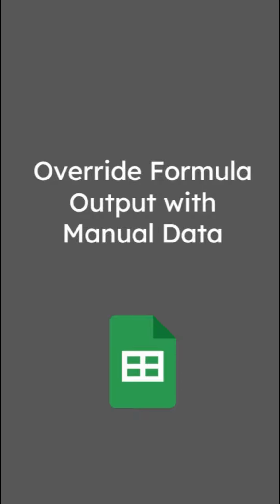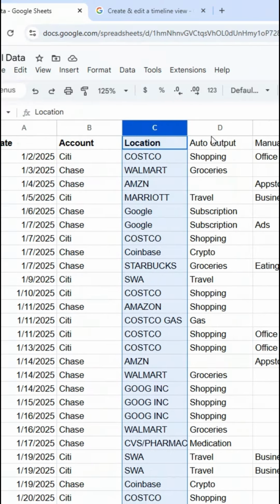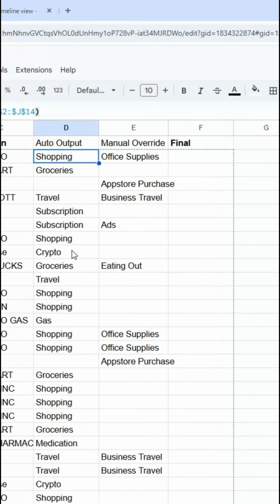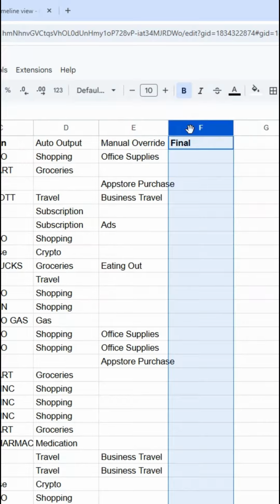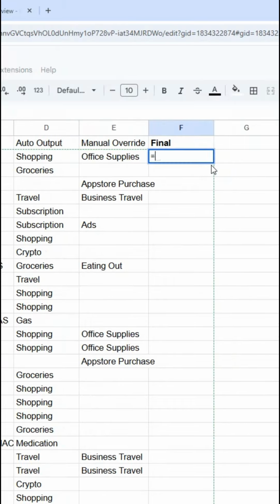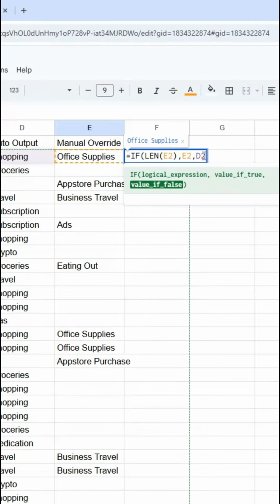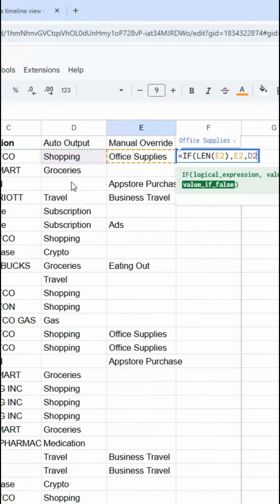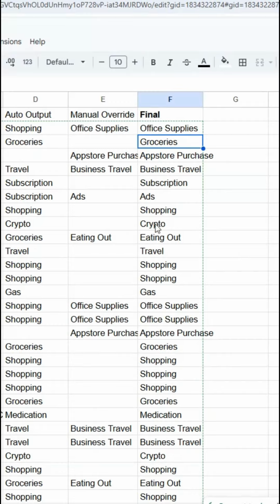Google Sheets: Override Formula Output with Manual Data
Suppose you have a column of data generated by a formula, but you know some of the data is incorrect, outdated, or just wrong. Create a Manual Override column and Final column – in the Final column simply return the Manual column if it exists, or the Formula column if the Manual doesn't!